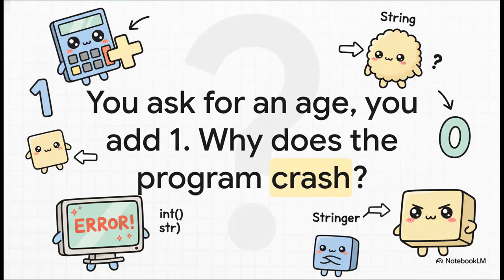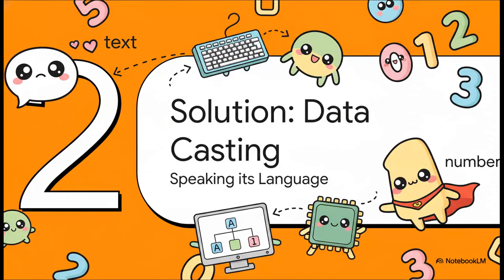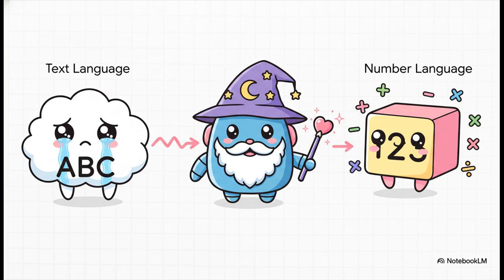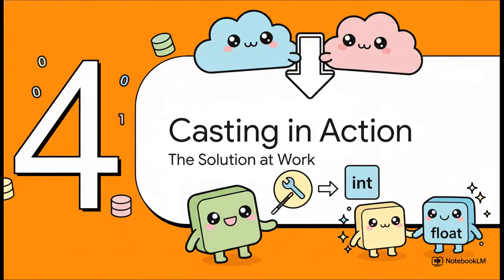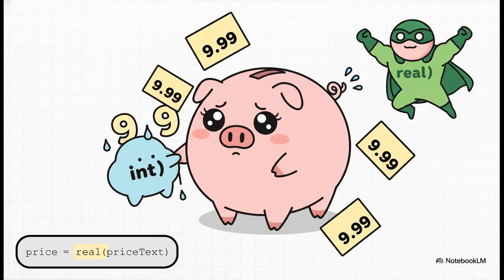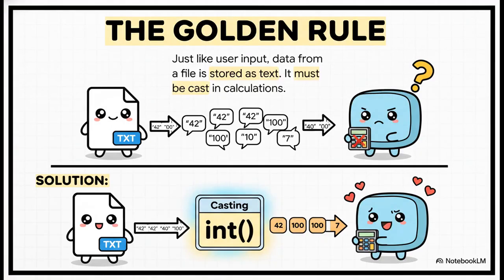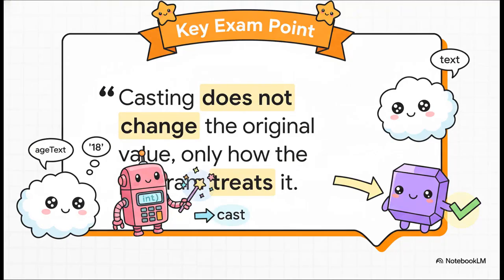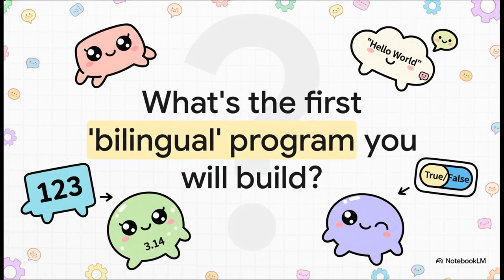E10 Understanding Casting in Code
This video explains casting (changing data types) using OCR Exam Reference Language (ERL), exactly as required for OCR GCSE Computer Science (J277).

Casting is essential when data is stored as one type but needs to be processed as another type, especially when working with user input and files. This video explains why casting is needed, when OCR expects it to be used, and how it prevents common programming errors.

🔹 Topics covered in this video:

What casting is and why programs need it

Why input is always stored as strings in ERL

Why calculations cannot be performed on strings

Common casting functions:

int()

real()

str()

bool()

Casting user input for calculations

Casting decimal values correctly

Casting data read from files

Common exam mistakes related to casting

Exam-style ERL examples with explanations

All examples use OCR Exam Reference Language, not Python or pseudocode, and are written to match OCR exam expectations.

🎯 Ideal for:

OCR GCSE Computer Science students

Revision of data types and input handling

Understanding common exam errors

Teachers delivering ERL-based lessons

📌 Fully aligned to the OCR J277 specification
📌 Focused on exam understanding and accuracy
📌 Created using LM Notebook from structured teaching materials